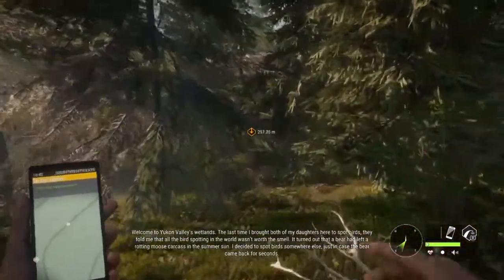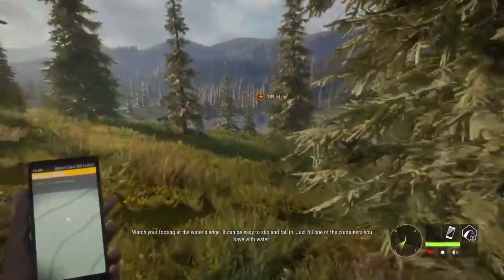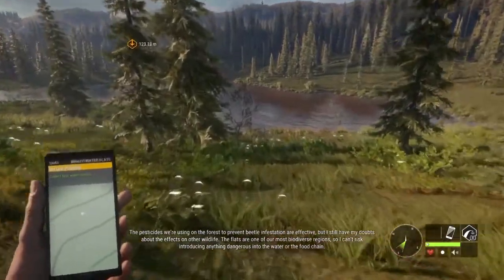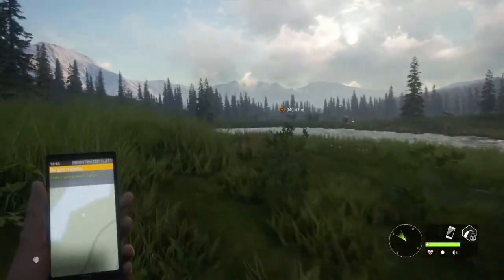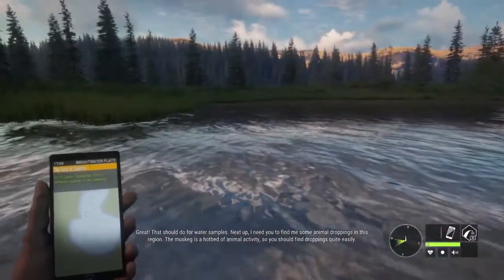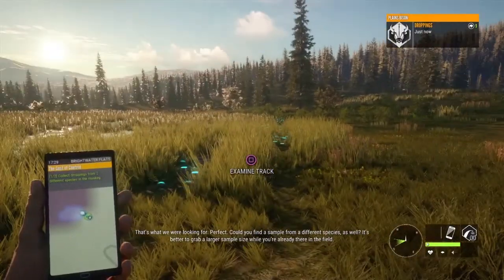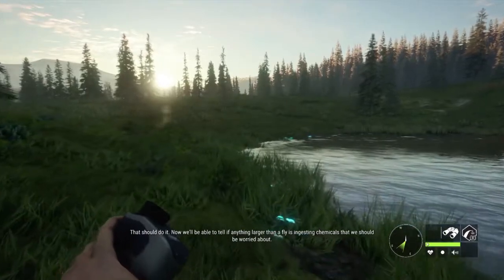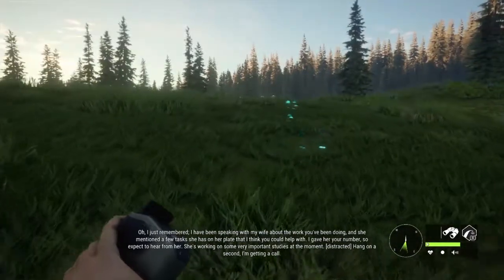The Cost of Control theHunter Call of the Wild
The Cost of Control

Travel to the muskeg
Collect first water sample
Collect second water sample
Collect droppings from 2 different species in the muskeg

This is an easy mission, though it involves a bit of traveling.

When it comes to collecting droppings I recommend heading west as you look for them; the next mission is at an outpost to the west, so it'll save you travelling so far.